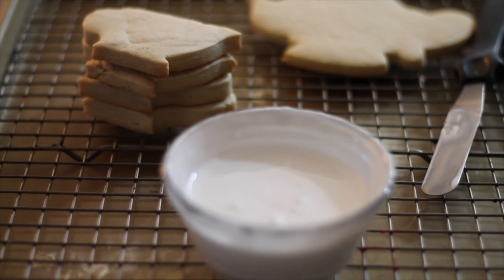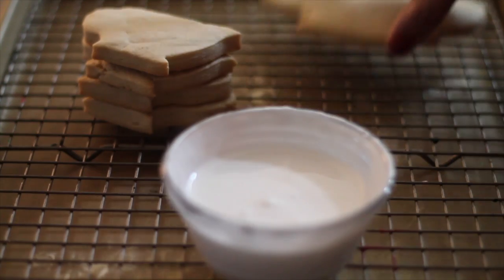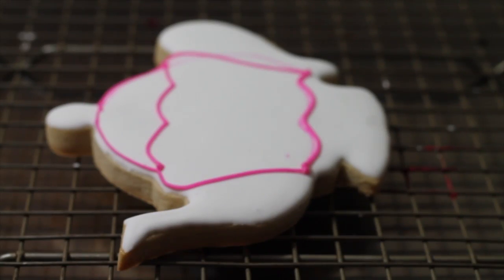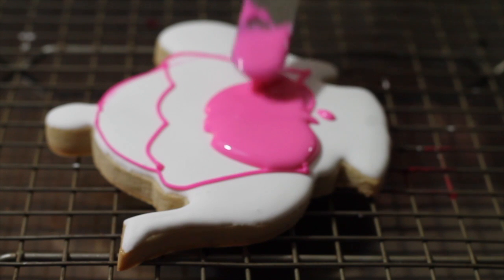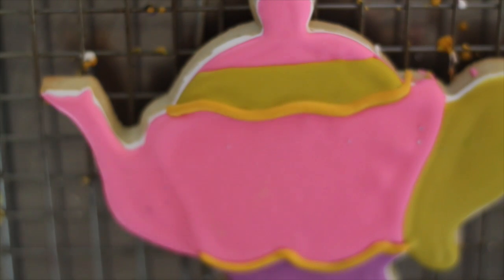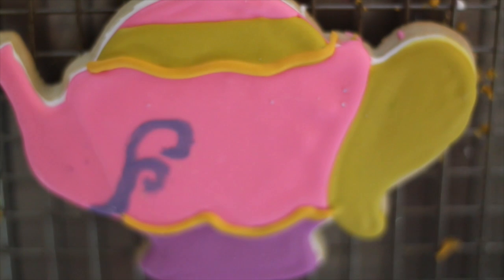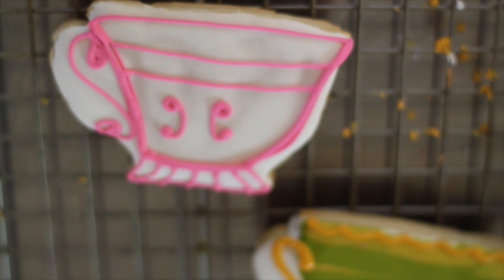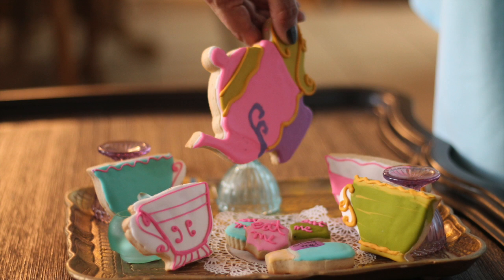Alice in wonderland cookies ideas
In this video you will see how to make Alice in Wonderland cookies ideas, how to make Alice in Wonderland tea party cookies ideas, mad hatter tea party cookies, cookie decorator theme costume ideas, baking contest ideas and alice in wonderland diy costume.

Lense Canon EF 50mm

Flexible Tripod

KitchenAid® 5 Quart Artisan Stand Mixer Copper Pearl KSM150PSCE

King Arthur Flour Meringue Powder

Domino Confectioners Sugar 10-X Powdered Pure Cane Sugar(4 lb bag)

King Arthur Flour - All Purpose Unbleached, 5-Pounds (Pack of 2)

Dark chocolate

Chefmaster Liqua-Gel Food Color, 10.5-Ounce, Super Red

Chefmaster Liqua-gel Colour - Ribbon Pink (no fade) 2.3 oz

Rachael Ray 47576 3-Piece Cookie Pan Steel Baking Sheet Set, Gray with Agave Blue Grips

Wilton Icing Spatula, 13-Inch, Angled Cake Spatula

Winco CST-1 Rounder Cutter Set, Fluted Edge